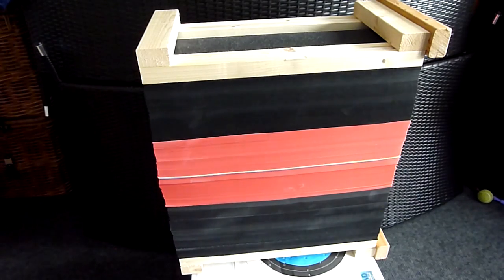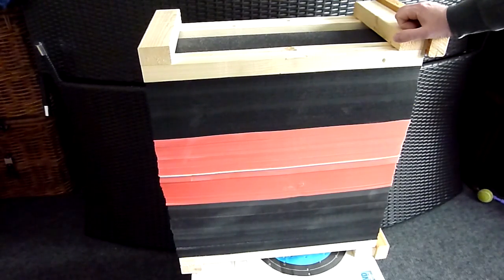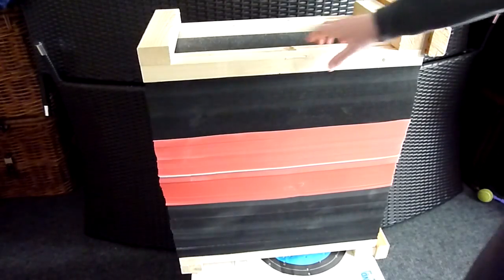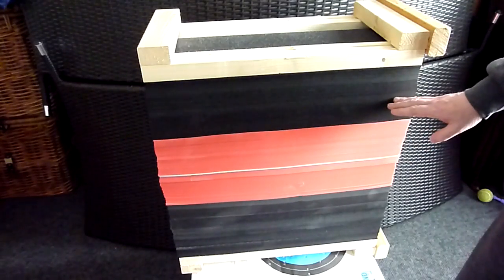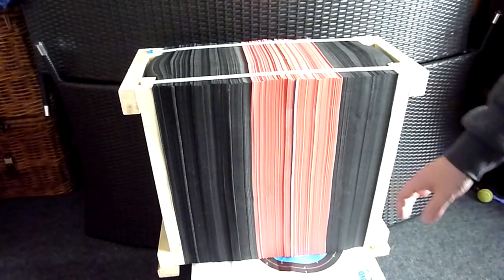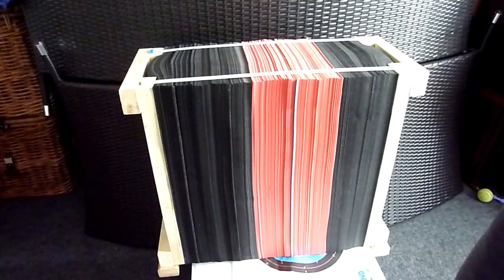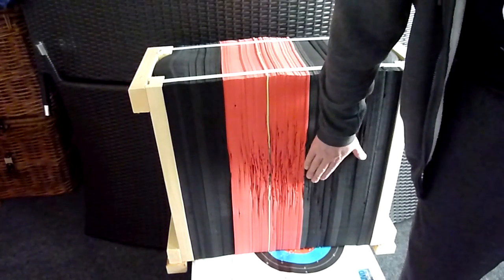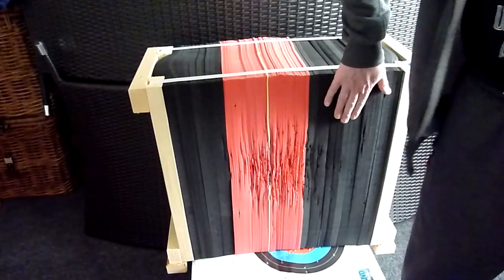Archery Layered Foam Target Review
A short review of my 60cm layered foam archery target, purchased from Aim4Sport in the UK for around £65. You can buy a 60cm and 90cm layered foam target like mine from Amazon UK